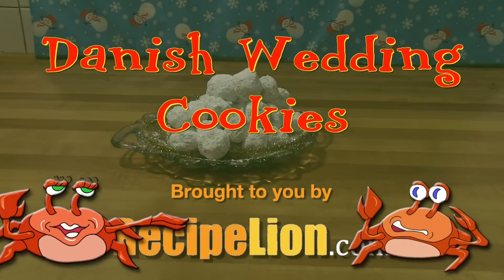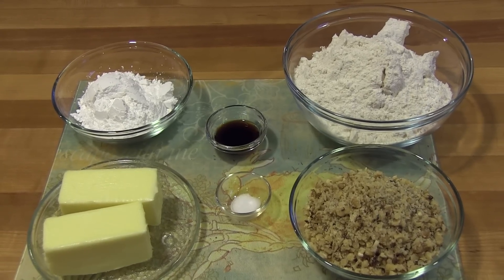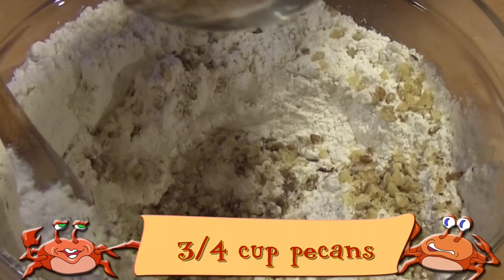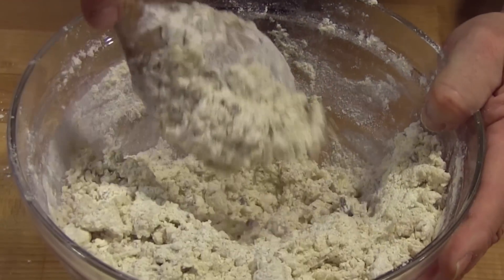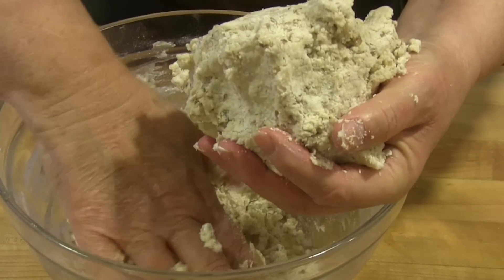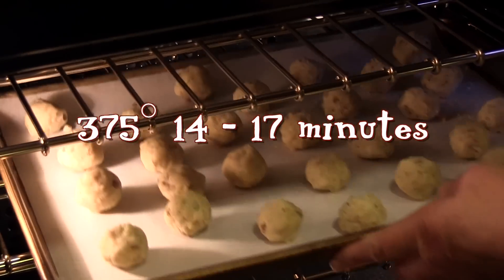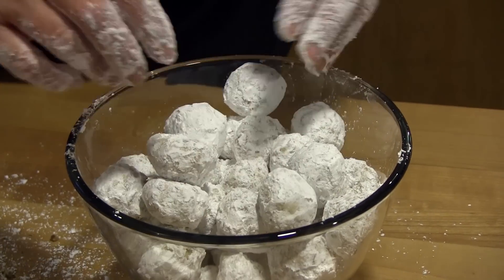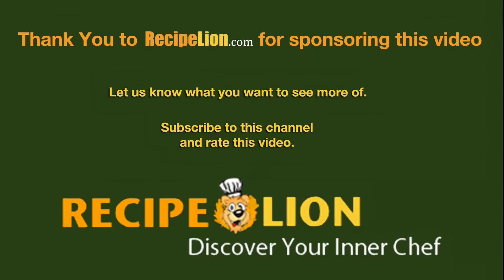Danish Wedding Cookie Balls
A worldly favorite, these cookie balls are known by many names, one being Danish Wedding Cookie Balls. Made with pecans, a touch of vanilla and powdered sugar, to learn how to make, what we consider to be, one of the most addictive cookie recipes out there.